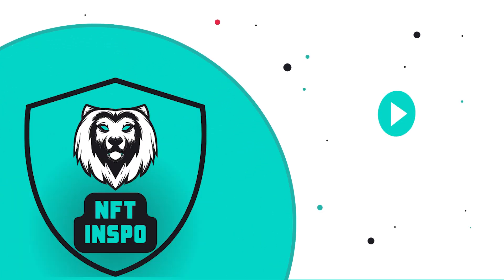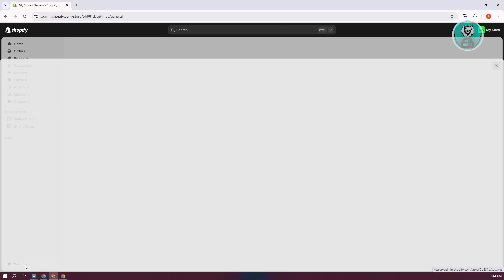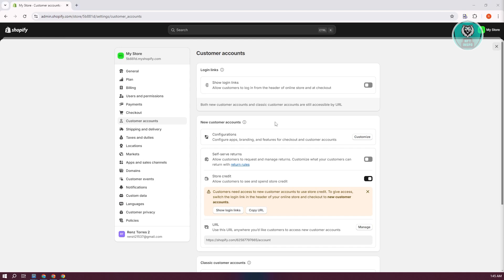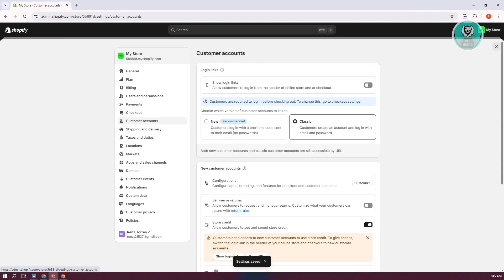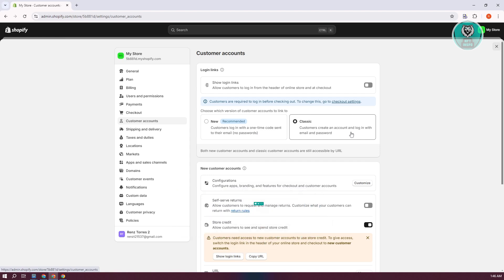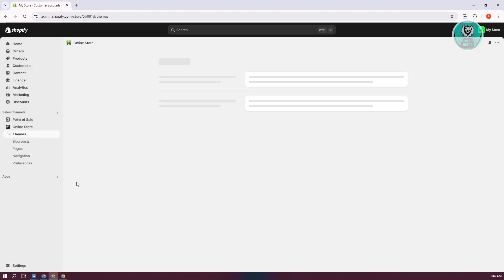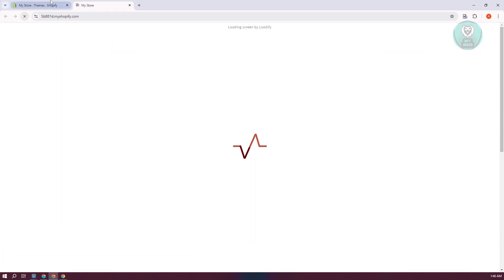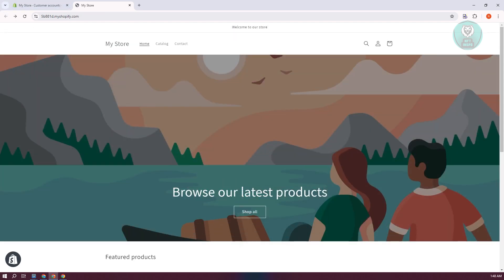How To Add Login Page On Dawn Theme Shopify 2025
If you want to be able to add a login page on the dawn theme in shopify, then this video will be perfect for you!